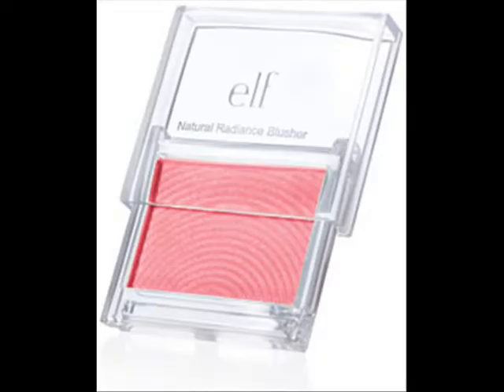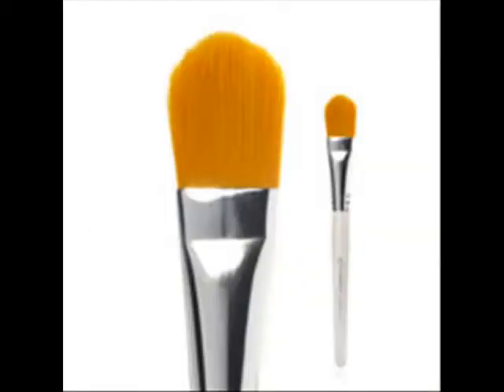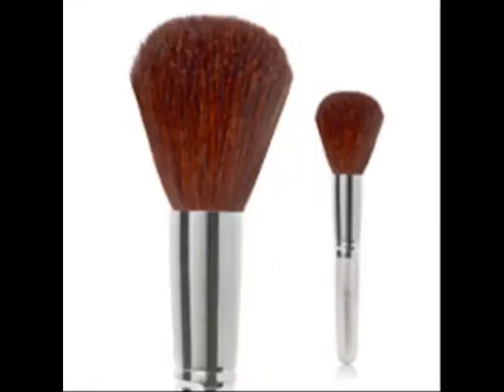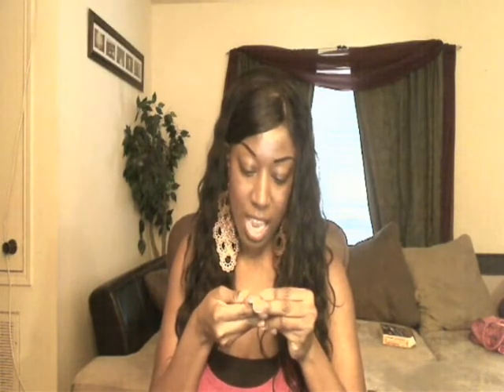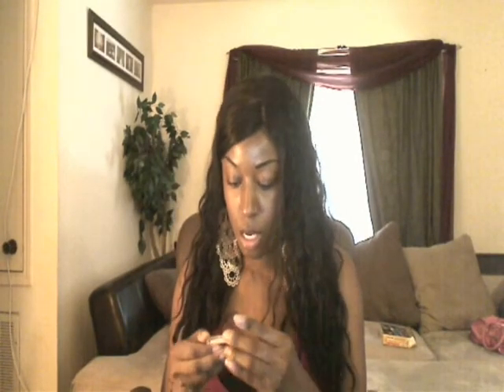Elf Cosmetics Haul & Review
This is my opinion of Elf products.  All items were purchased at Krogers for $1 each.